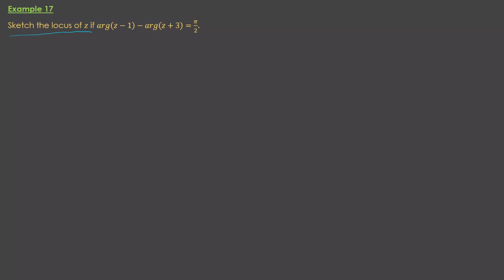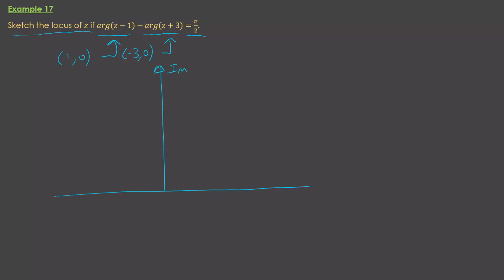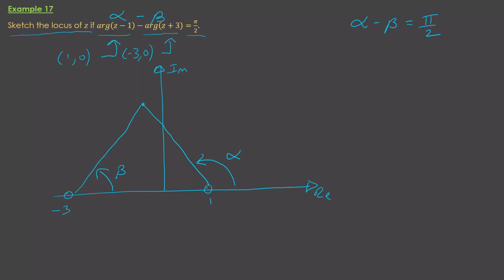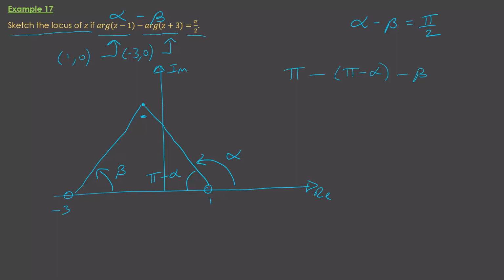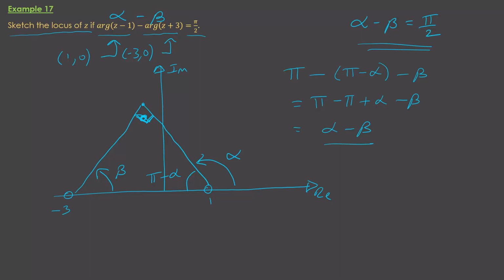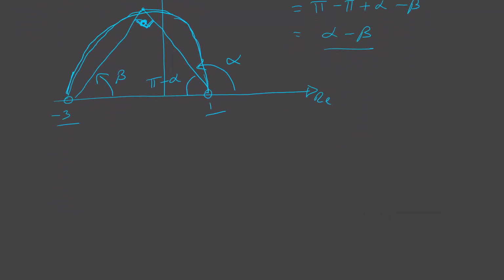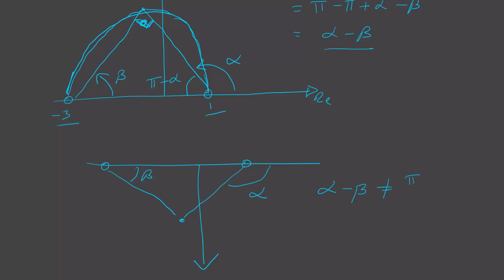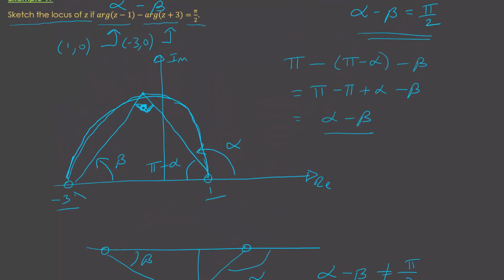Y12 Specialist Complex Numbers The Complex Plane Loci Example 17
A complex locus involving arguments.